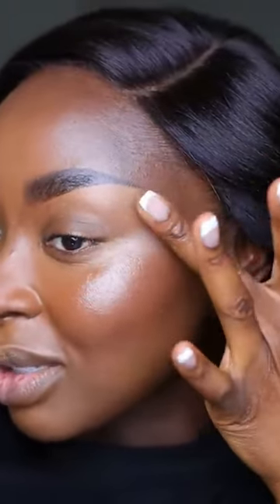THIS CREAM CONCEALER IS TEW MUCH